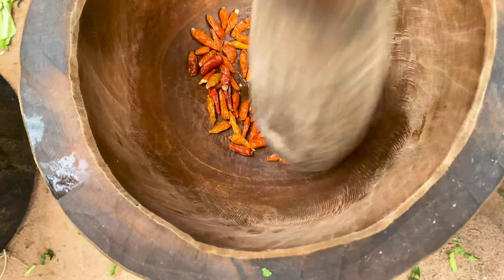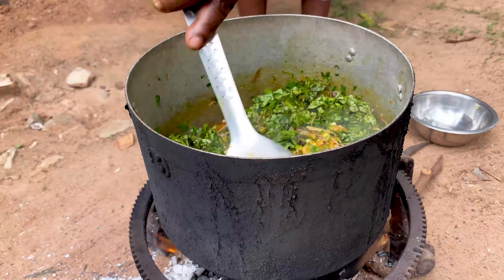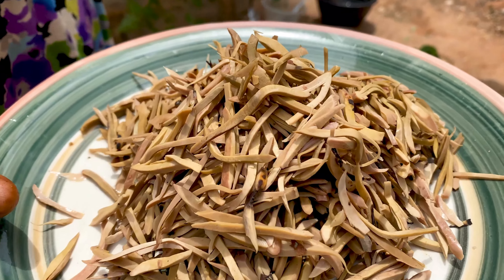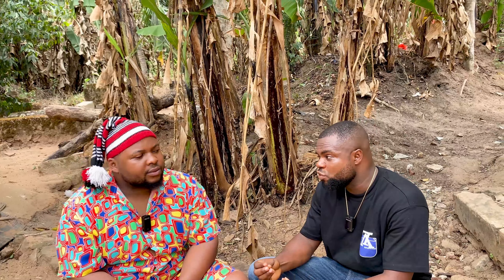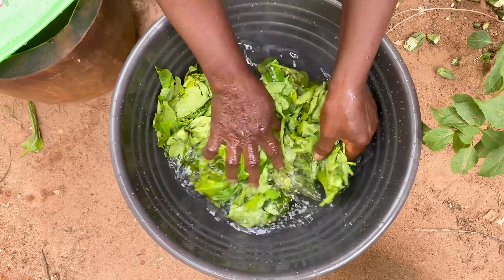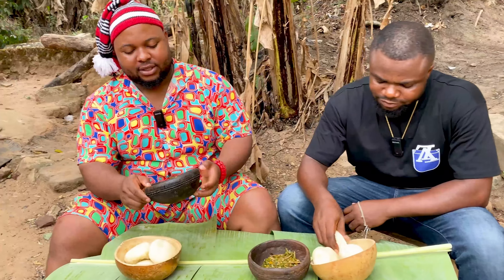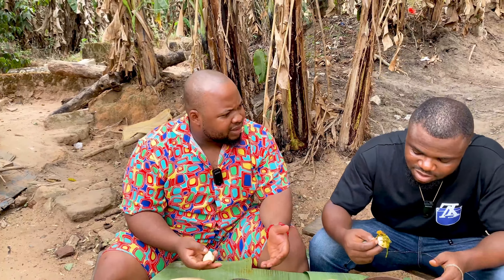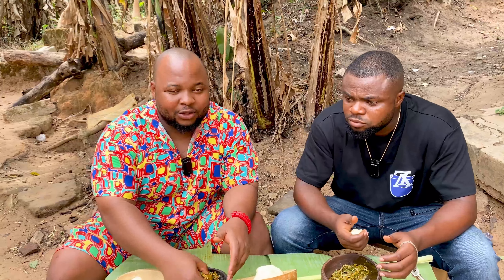An Ancient African Blood Tonic | OFE UGBA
In this video, i'll introduce you to OFE UGBA, which is one of the most delicious soups in Nigeria. It is also one oldest soup in the Eastern part of Nigeria.